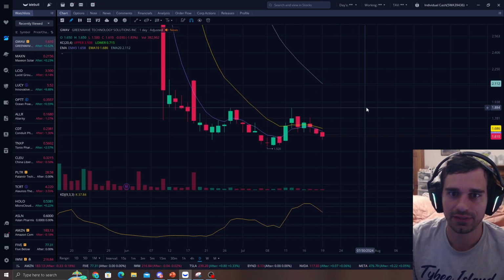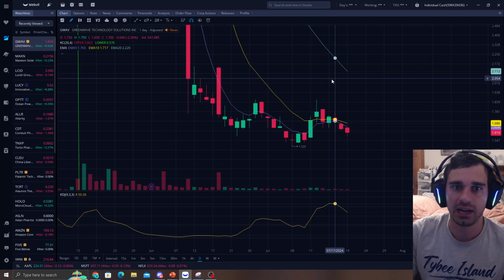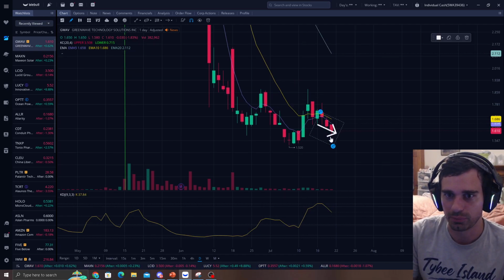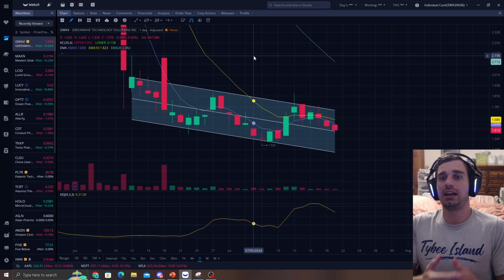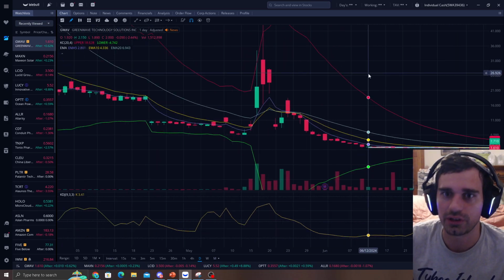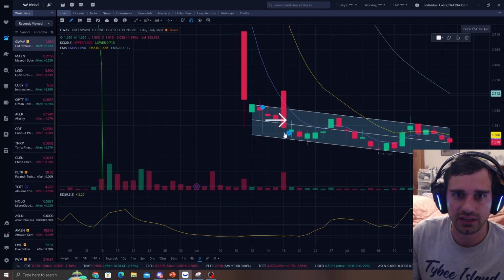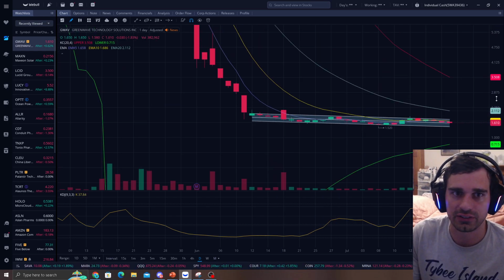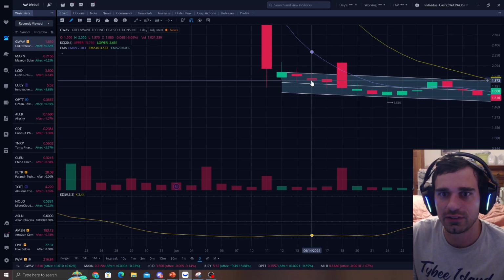How I Am Going To Trade Stock $GWAV and Win Consistently! Reversal Strategy That Works!